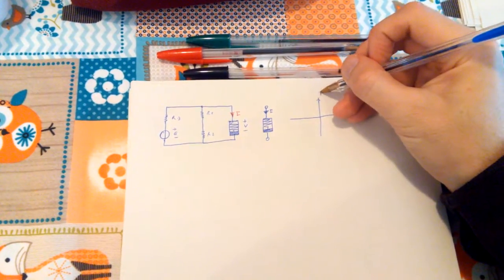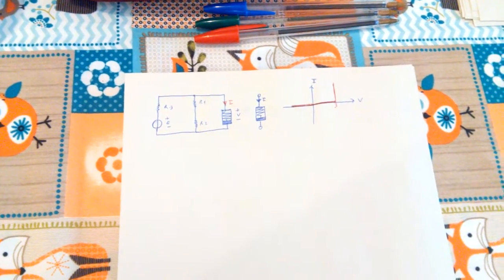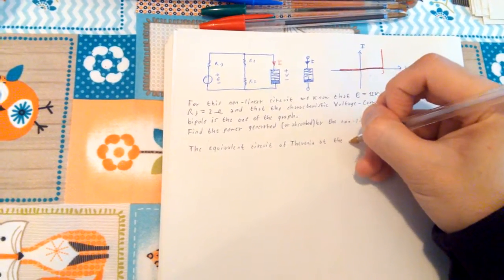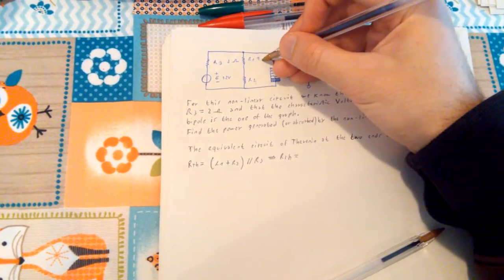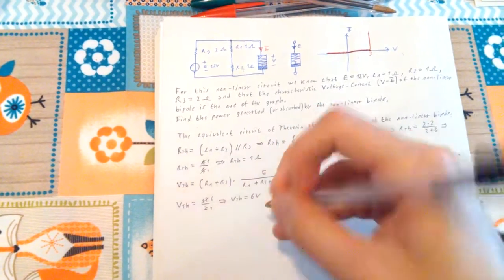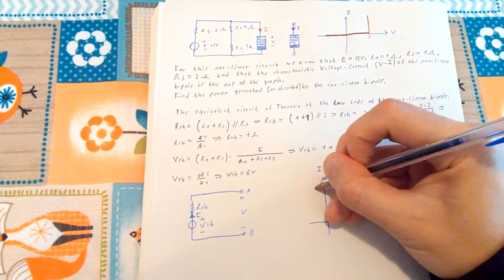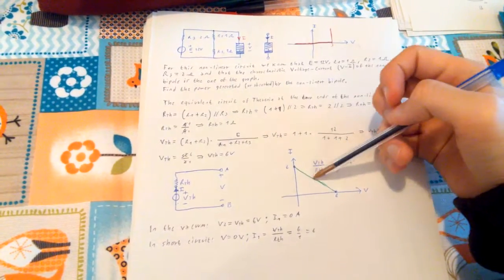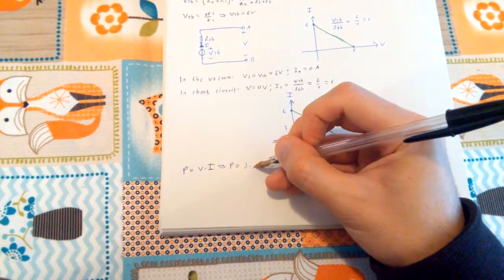Circuit Analysis Basics Episode 16 - Power (Example 16)